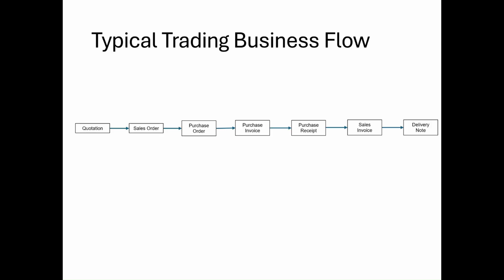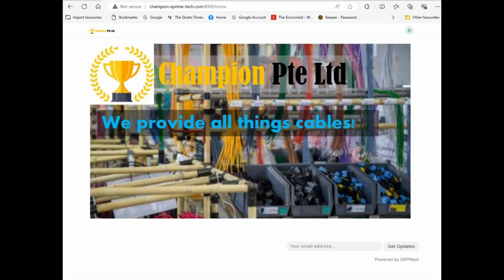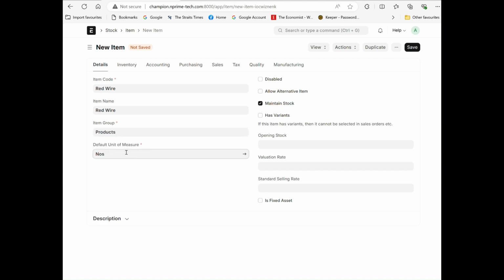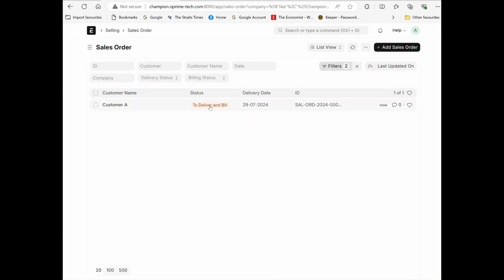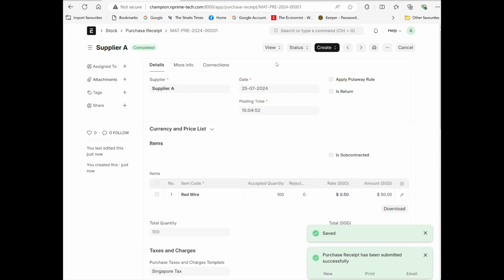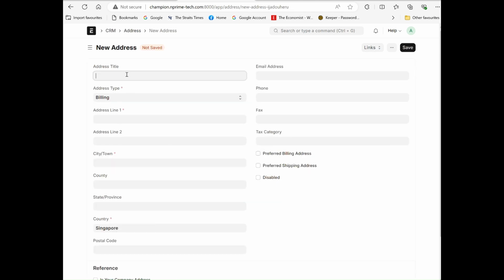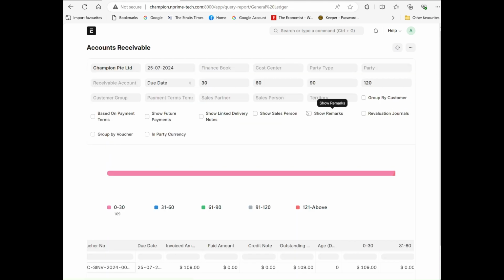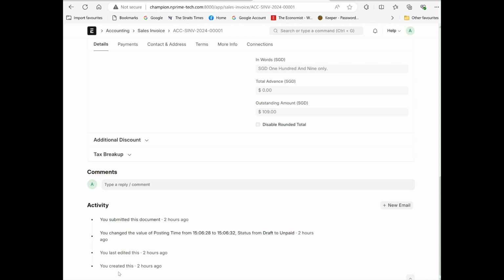Demo of ERPNext to support Trading Business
This video shows how ERPNext software can be used to support trading business by SME. It shows the creation of quotation, to sales order, procurement cycle and finally invoicing customers and delivery.